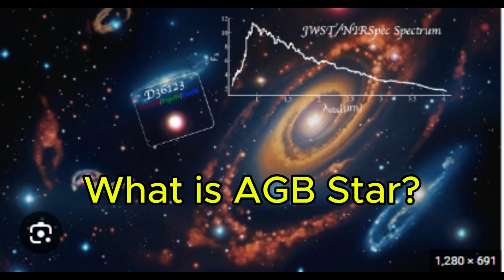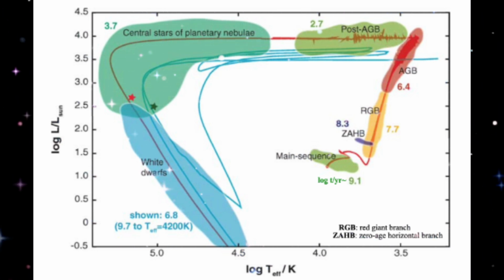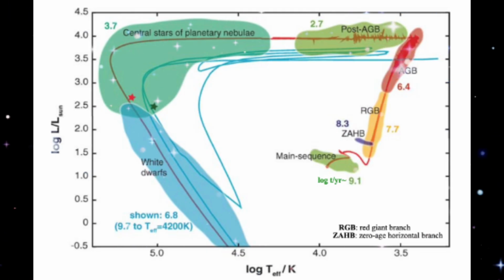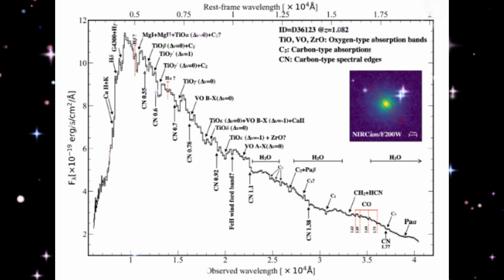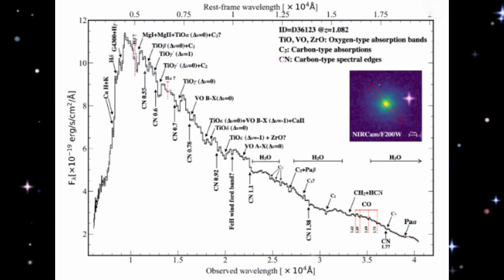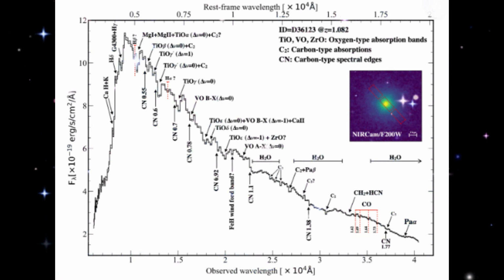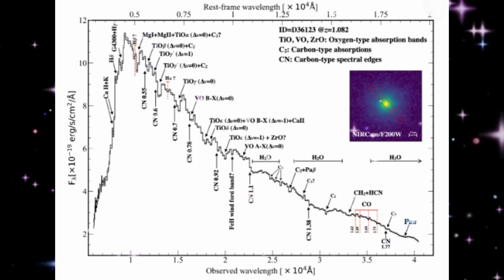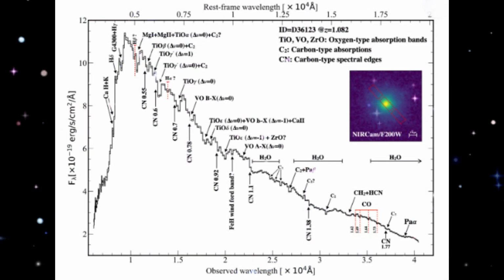How JWST detected AGB Star from distant galaxies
Aslam o Alaikum!
What is AGB Star? In this video we discuss about the new discovery of AGB Star.
An Asymptotic Giant Branch (AGB) star represents the final luminous phase in the life cycle of intermediate-mass stars, typically around 3 solar masses, lasting a few million years. Throughout a star's lifetime, it undergoes distinct stages of stellar evolution, characterized by different nuclear burning processes, temperatures, and durations. The AGB phase is distinguished by alternate burning of hydrogen and helium in surrounding shells, intense convection, mixing, and substantial mass loss.

JWST Discovery AGB Star from distant galaxies, online astronomy degree, telescope for beginners, space telescope, new nasa telescope